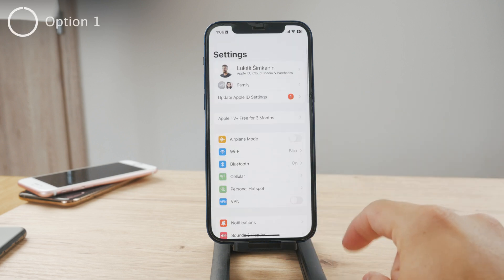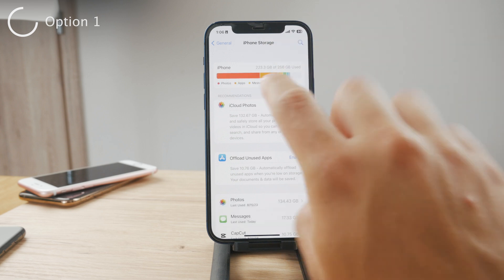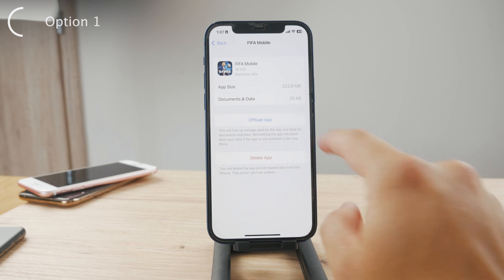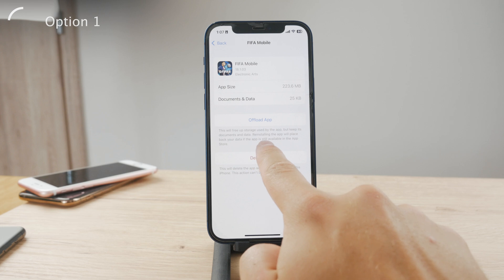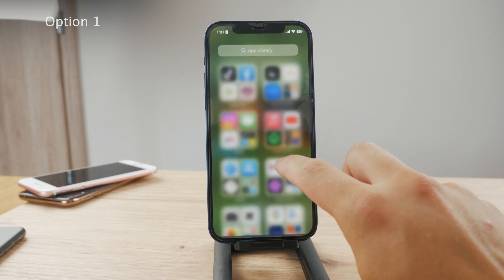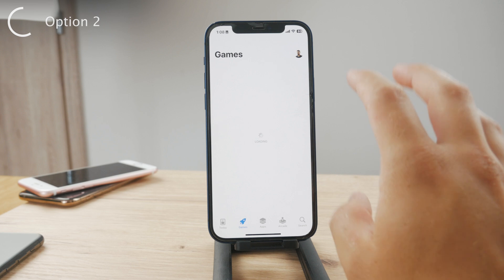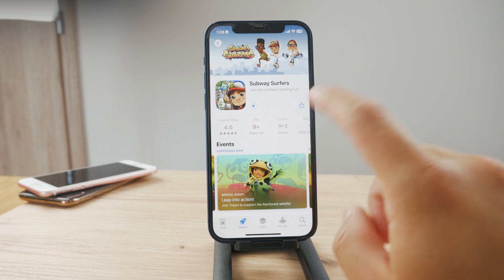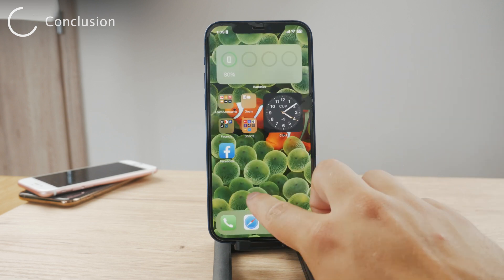How to Reset Your Game Data on iPhone (tutorial)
Learn the essential steps to reset game data on your iPhone in this comprehensive guide. Whether you're troubleshooting issues, passing your device to a friend, or simply starting over, this tutorial has you covered. Watch now to reclaim a clean slate and take control of your gaming experience!

Timestamps:
0:00 Reset Game Data on iPhone
0:17 Option 1
1:58 Option 2
2:46 Recap
3:01 Conclusion